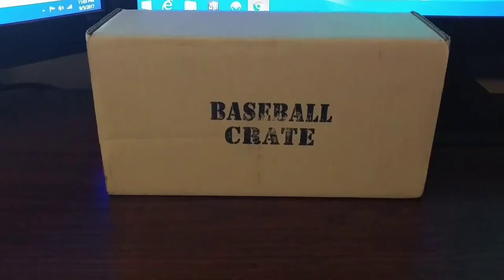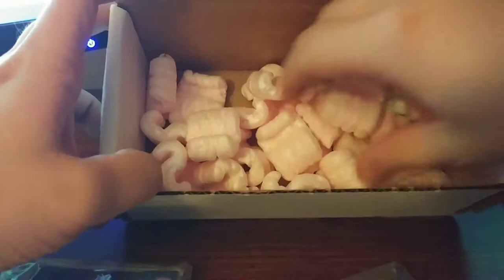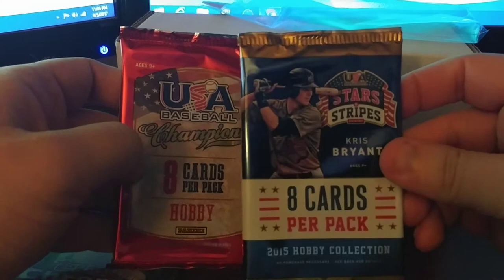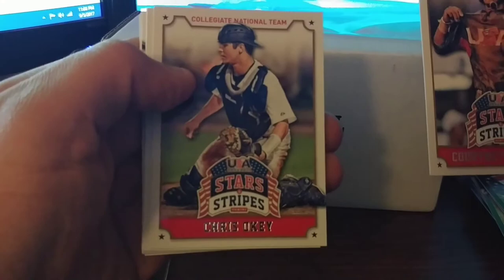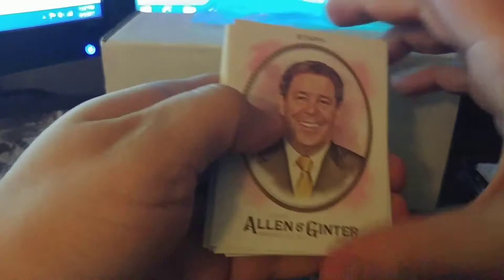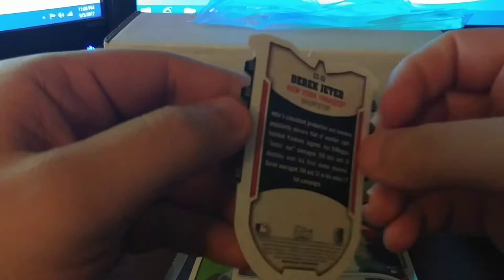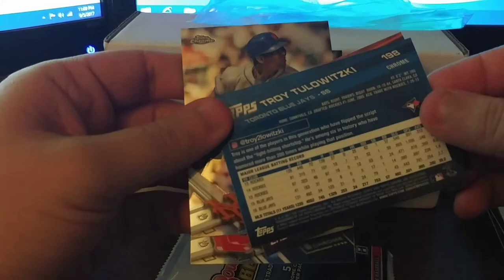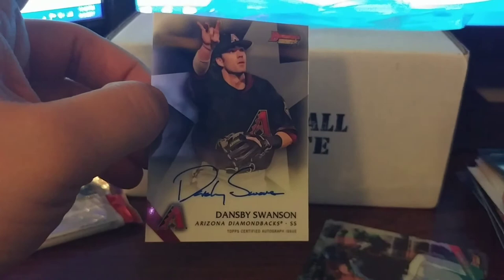August 2017 Baseball Card Crate Unboxing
for a great product. Good rebound from last month. Guess I'm now a Dansby Swanson super collector.